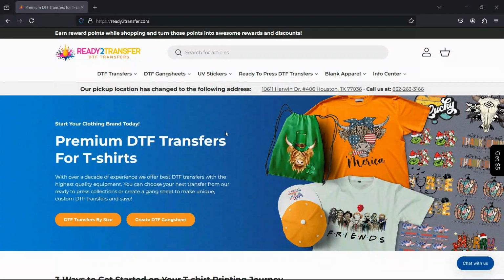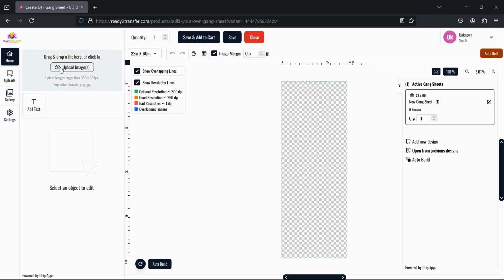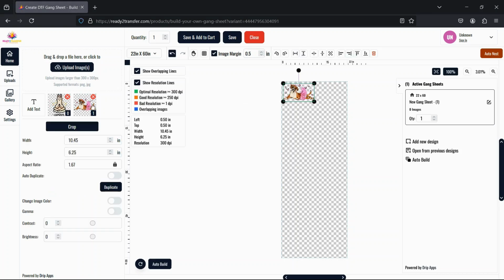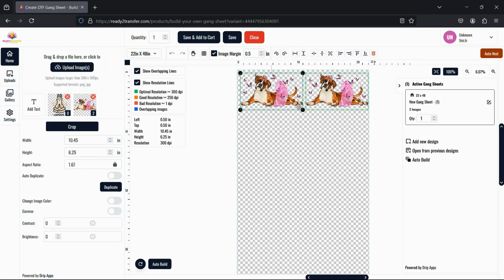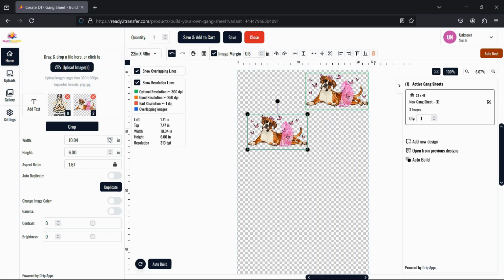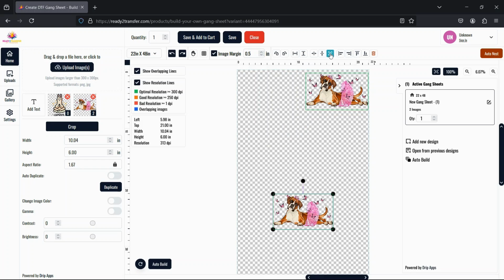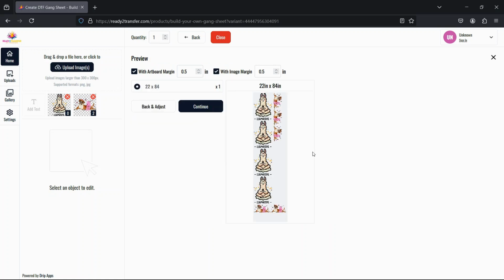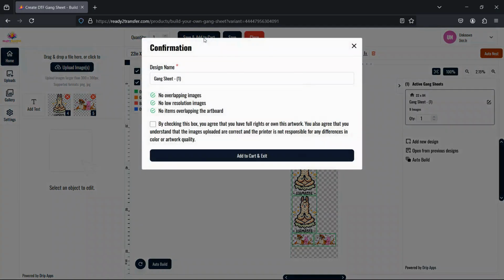How to Create a Gang Sheet on Ready2Transfer